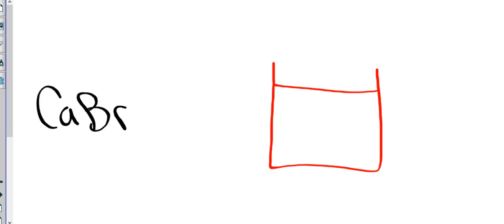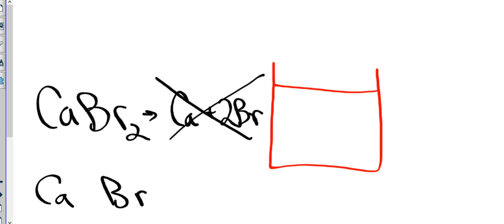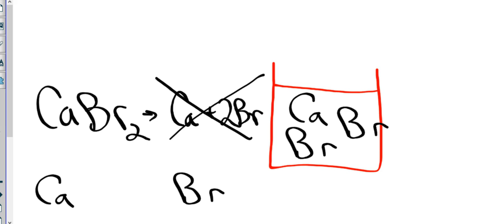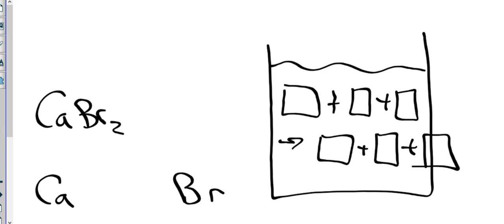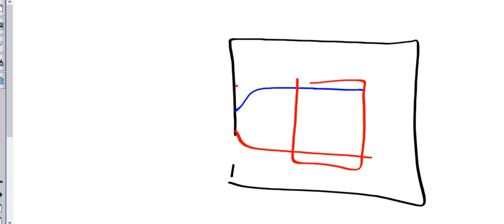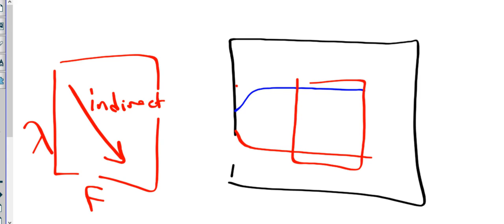drag and drops solutions and graphs